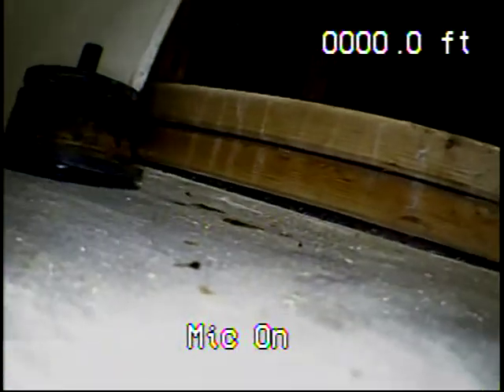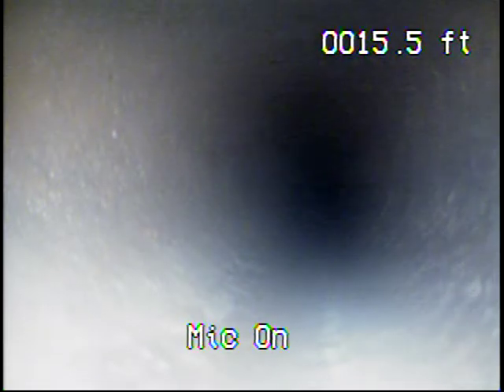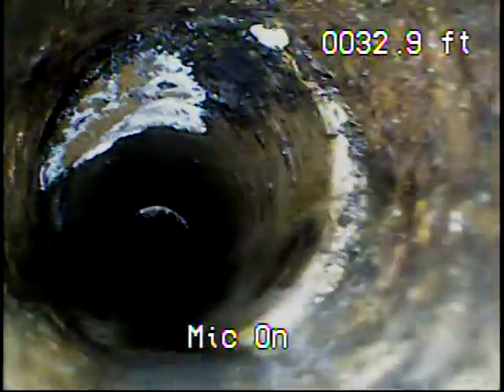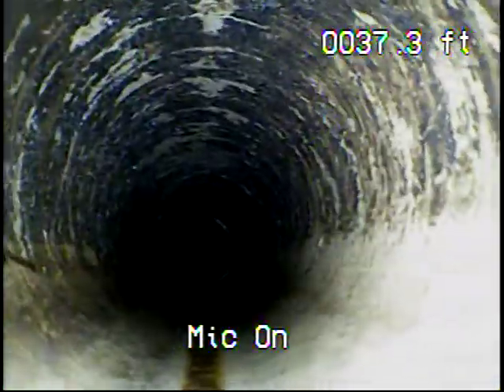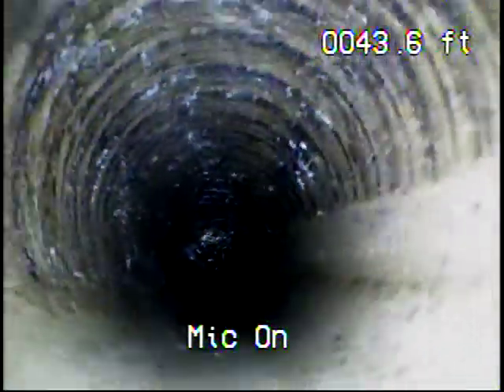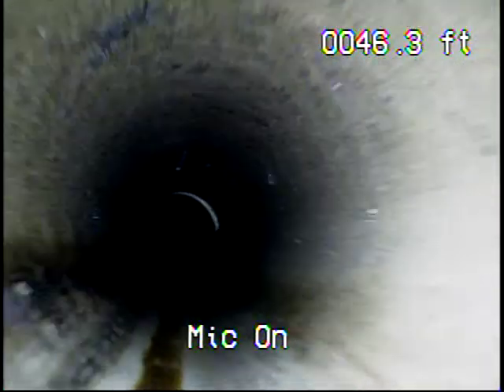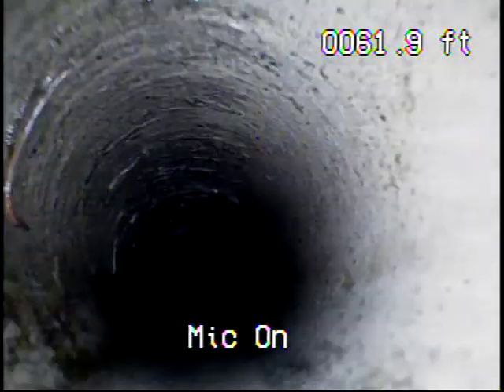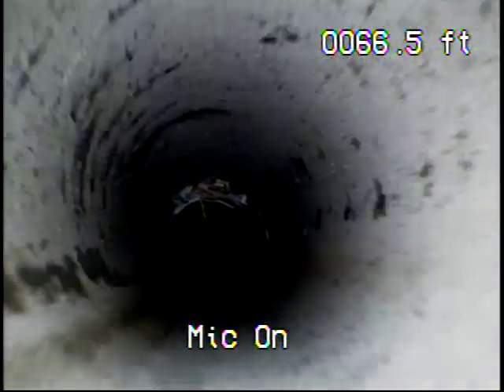10091 Eaton St